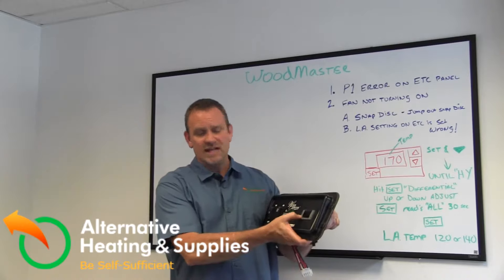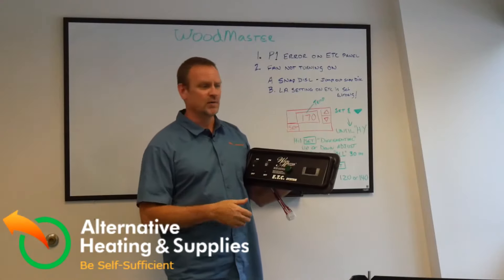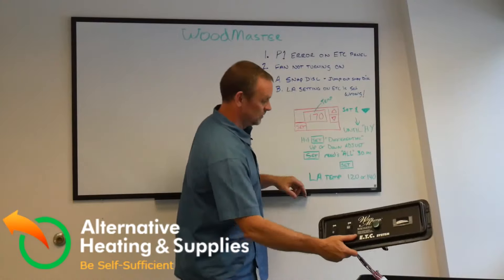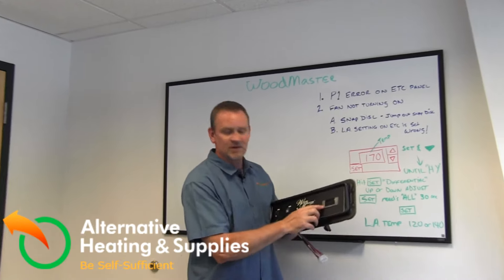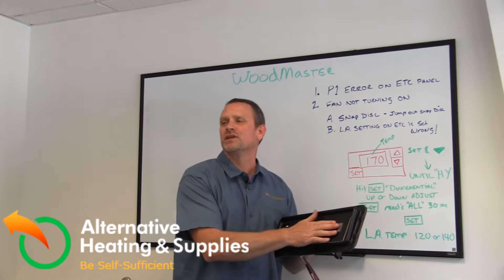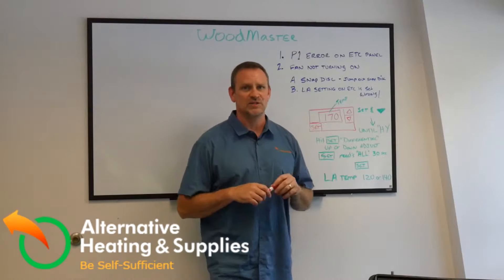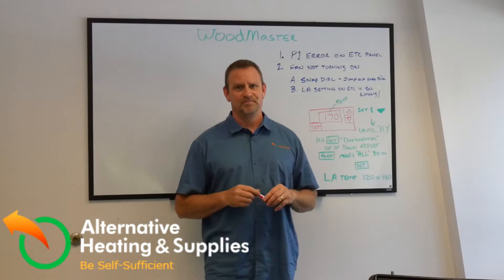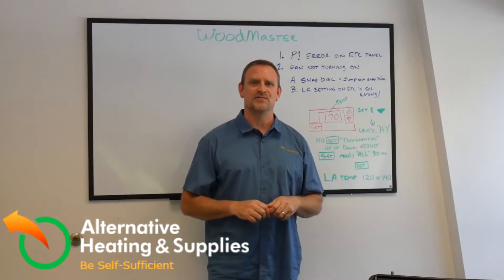How To Fix Your WoodMaster Furnace Fan When It Doesn't Turn On | DIY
In this video, Alternative Heating & Supplies' very own Jeff Luff will teach you how to fix your wood furnace fan when it doesn't turn on! For more information on all things indoor and outdoor wood boiler OR wood furnace-related, visit Alternative Heating & Supplies Resource page linked below!

If you have any outdoor wood boiler questions please leave them in the comments below!